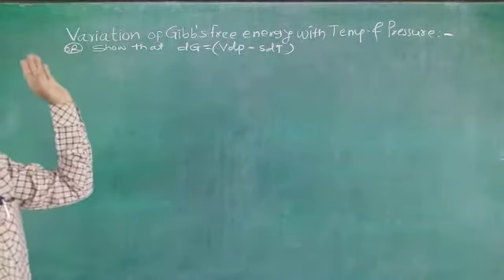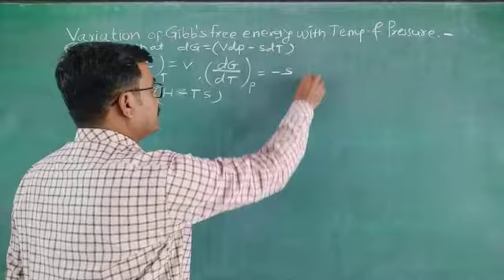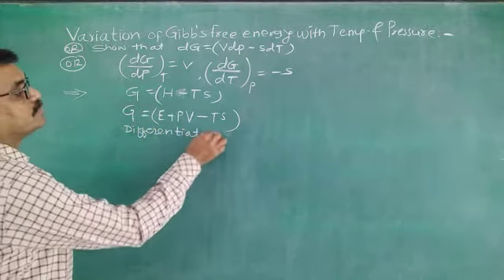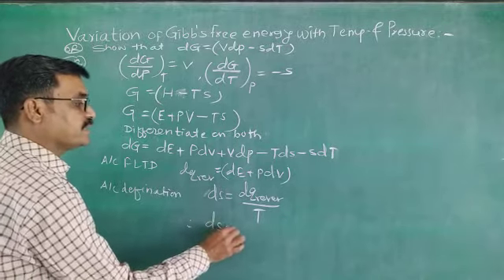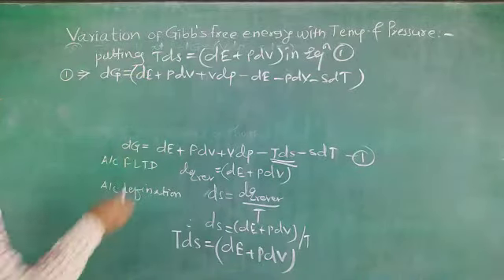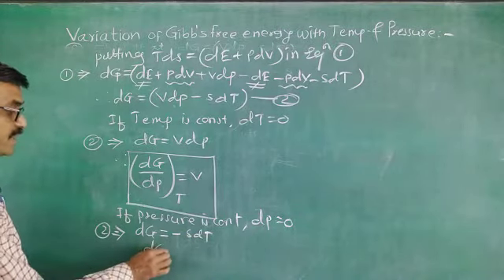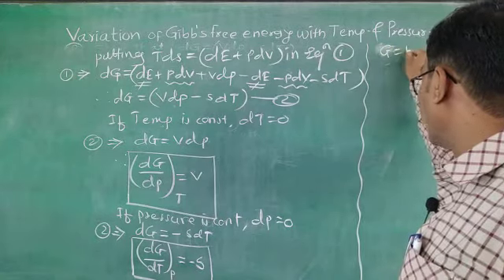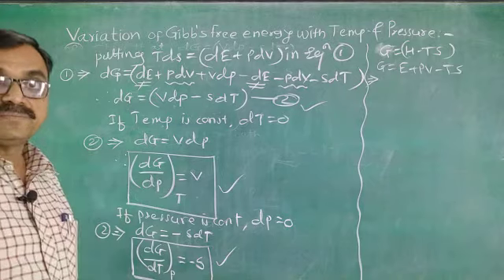Expression for variation of Gibb's free energy with temperature and pressure